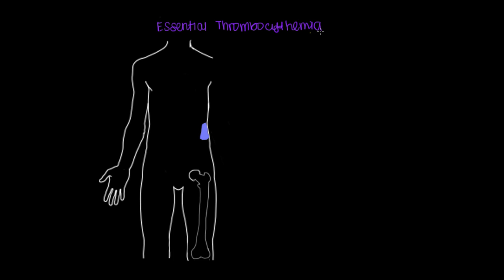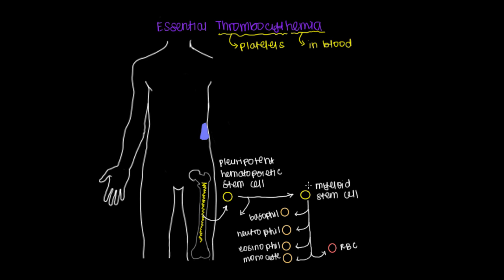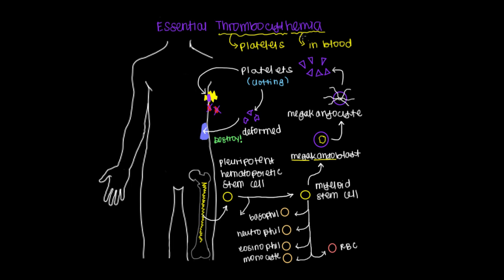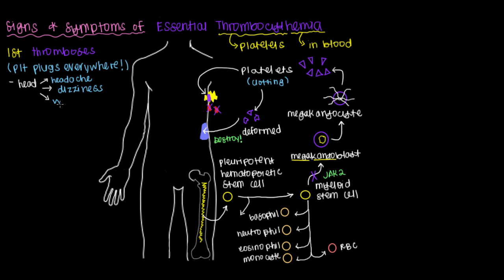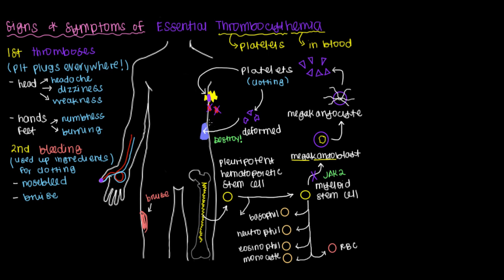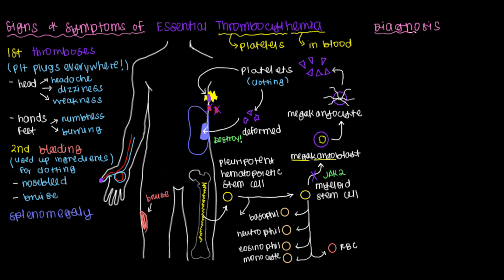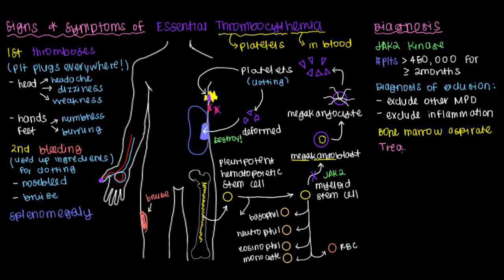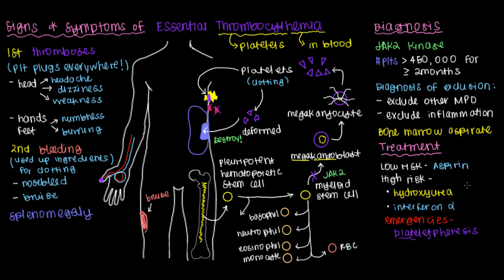What is essential thrombocythemia? | Hematologic System Diseases | NCLEX-RN | Khan Academy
Learn what is essential thrombocythemia as well as how to identify its signs and symptoms, diagnose it, and treat it. By Raja Narayan. for MCAT related content. The videos are not intended to be a substitute for professional medical advice, diagnosis or treatment. Always seek the advice of a qualified health provider with any questions you may have regarding a medical condition. Never disregard professional medical advice or delay in seeking it because of something you have read or seen in any Khan Academy video. Created by Raja Narayan.